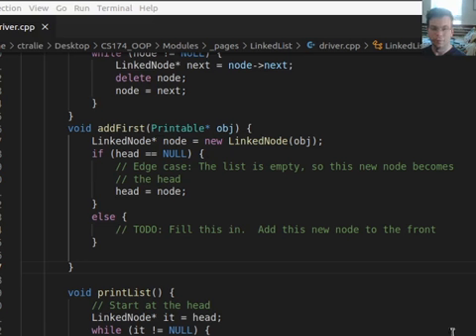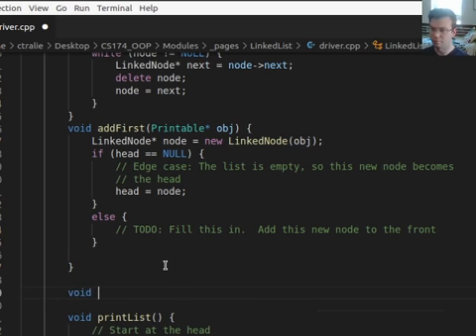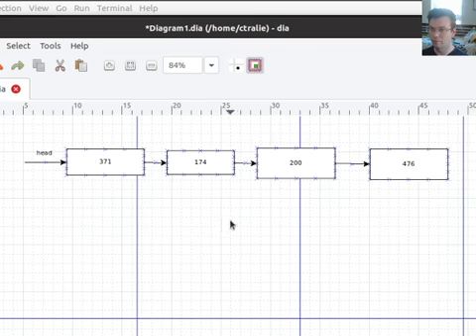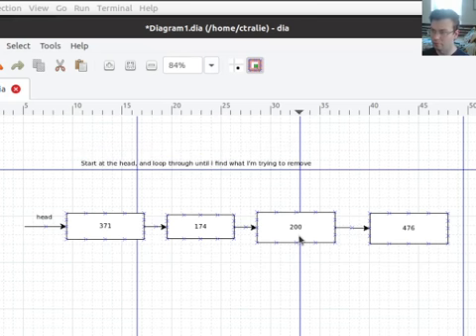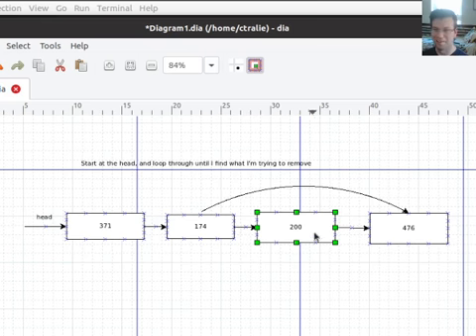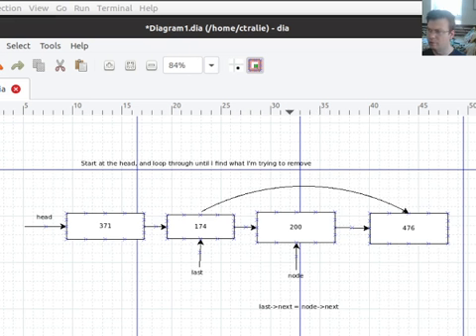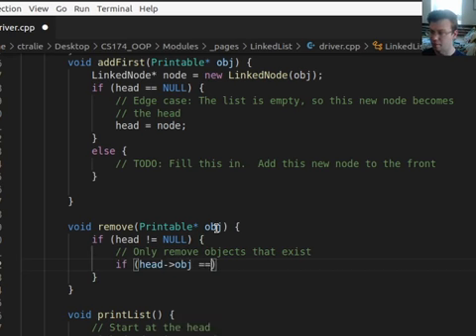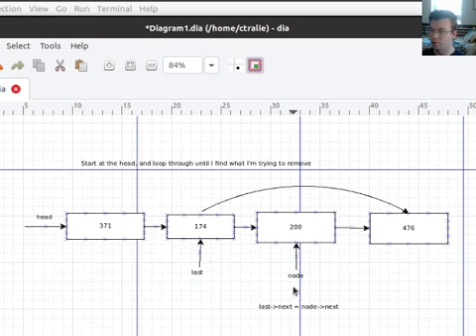CS 174: Removing from Linked Lists